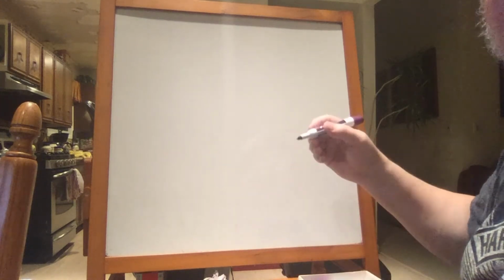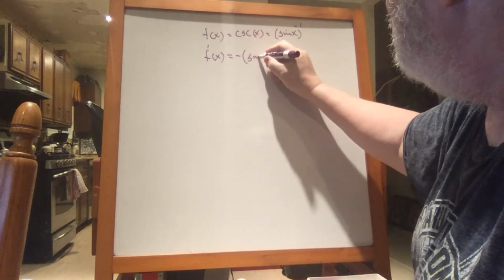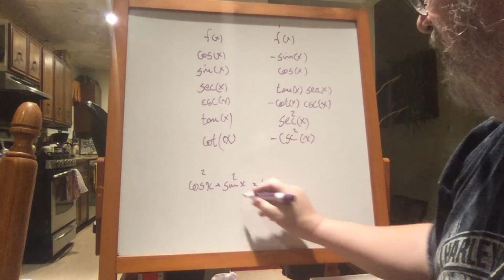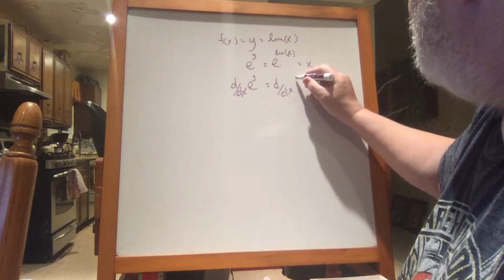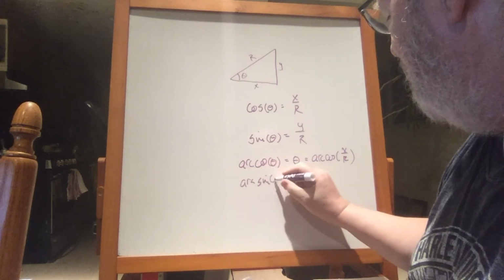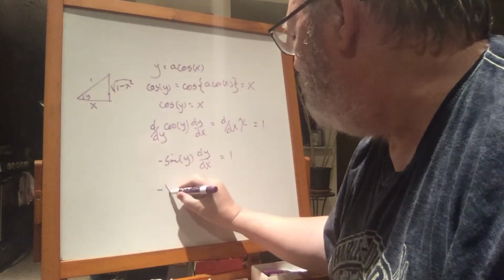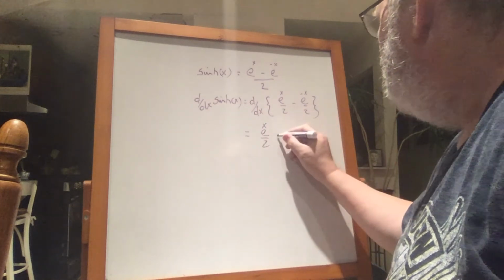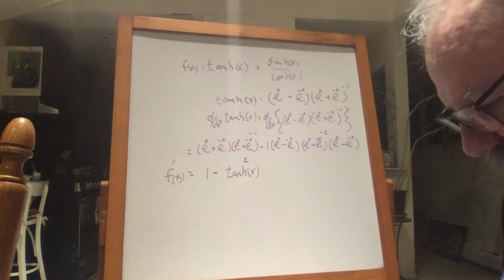Derivatives No. 3